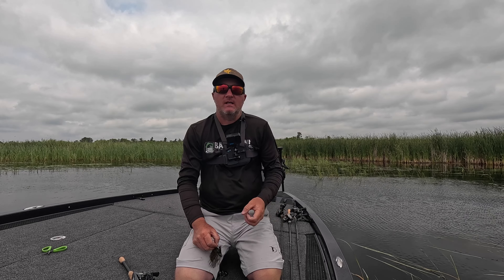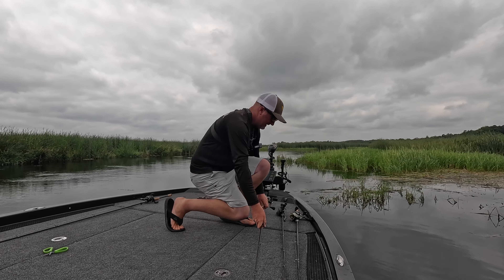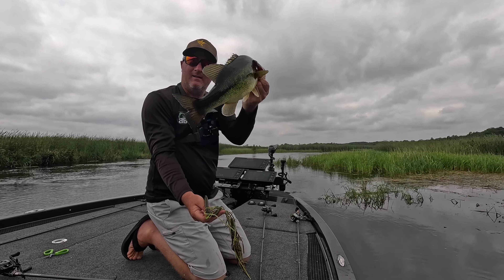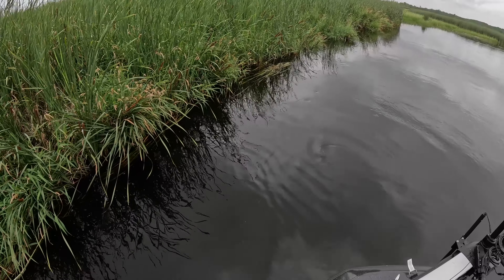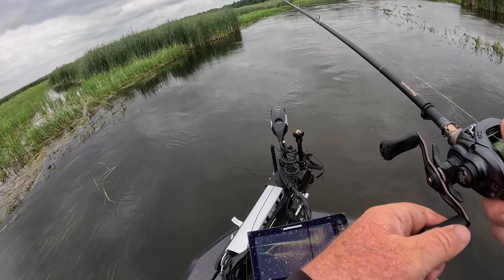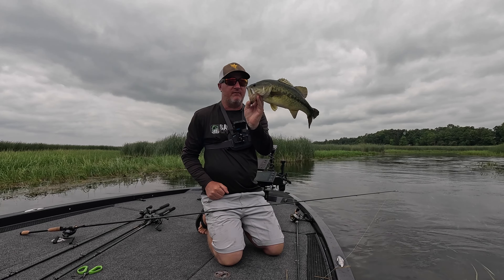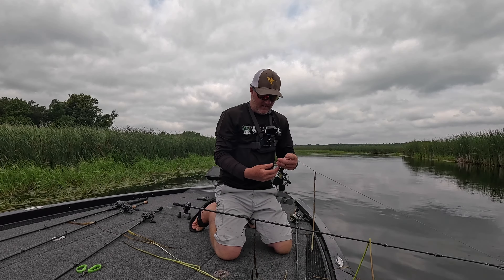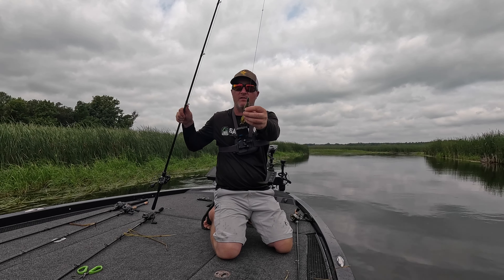How I Fish River Current For Bass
Discover why fish flock to small rivers flowing into lakes after recent rainfalls, and learn how to catch them! In this video, I reveal my go-to strategy for success:

✔️ The importance of multiple rod setups
✔️ My top 4 bait combos for river fishing:
• Jig rod
• Punching/flipping rod
• Soft stick bait rod
• Topwater setup

BONUS: Learn how to maximize your catch using essential boating accessories:
• @MinnKotaMotors Raptors for shallow water anchoring
• Ultrex Quest trolling motor with spot lock for perfect positioning

Whether you're facing upstream or fishing downstream, this versatile approach has you covered in all conditions. Don't miss out on these hot fishing spots – WATCH NOW and elevate your river fishing game!

Here are the links to the key products covered in this video. These are items I use on the water to be more successful and catch more fish. These links will take you to Tackle Warehouse and give you all the information you need for each item.

Essential Gear I Use and Depend On Every Day

Using my special links is the easiest way to support Bass Brawl Outdoors! It won’t change your shopping experience or pricing, but it’ll let them know you’re helping support Bass Brawl Outdoors!

00:00 Intro
00:16 First Cast
01:03 Second Cast
02:12 Showing Follow Up Bait
02:26 Third Cast
03:54 Fourth Cast
04:57 Fifth Cast
05:27 Minn Kota Ultrex Quest Benefits
05:47 Sixth Cast
06:50 Seventh Cast
07:24 Eight Cast
07:59 Closing